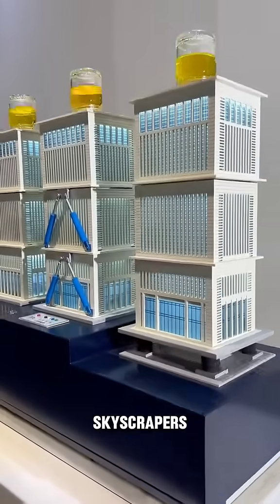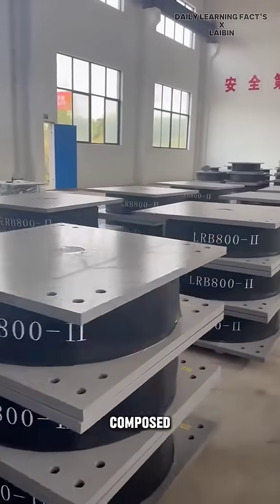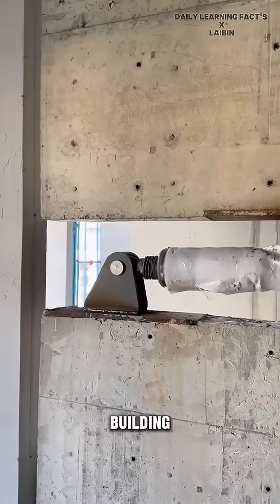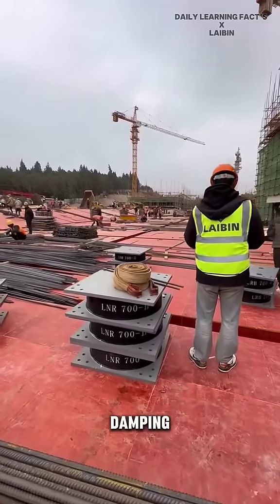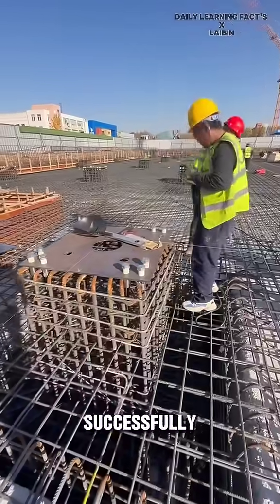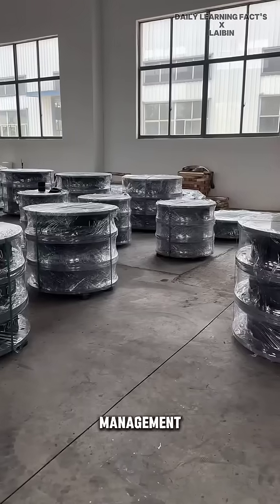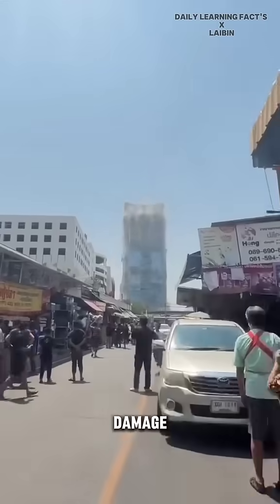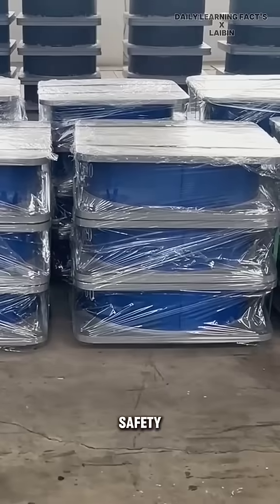How Skyscrapers Withstand Earthquakes: The Science of Seismic Isolation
Ever wondered how modern skyscrapers and high-rise buildings withstand powerful earthquakes? This video reveals the innovative technology behind seismic isolation, a revolutionary disaster prevention and management technique. We explore how seismic isolation rubber pads and steel plates are used in construction to absorb and reduce the transfer of seismic energy to a building’s superstructure, minimizing damage and potential collapse.

The video showcases successful projects worldwide and highlights the stark contrast with buildings lacking this crucial resistance, like one recently seen in Myanmar. Companies like Laibin Seismic Isolation and its partner Jiangsu Huaqiang are at the forefront of this field, producing seismic isolators that provide effective solutions for risk analysis and building sustainability. This technology is a testament to the importance of incorporating advanced earthquake resistance products to ensure building sustainability and safety.

This content is for informational and entertainment purposes only and is not professional advice. Please consult with a qualified professional for specific guidance.